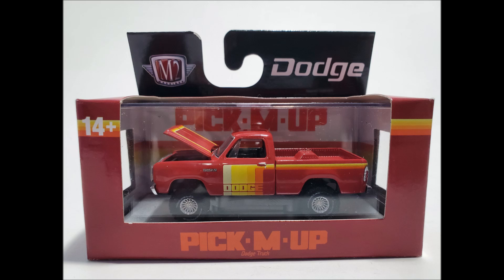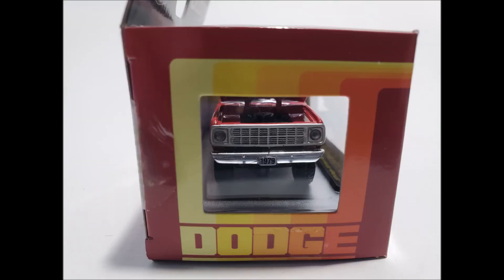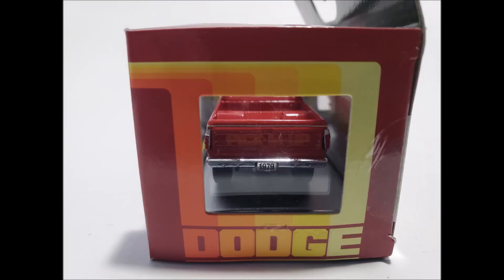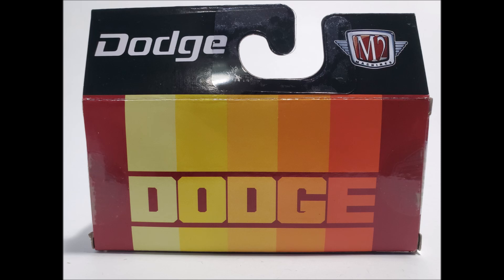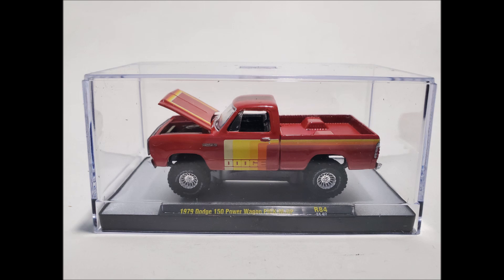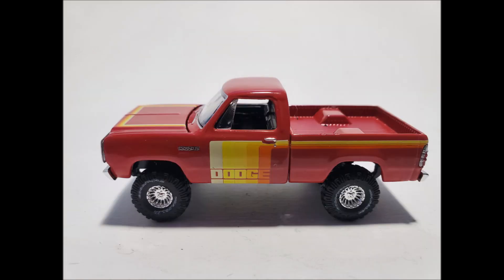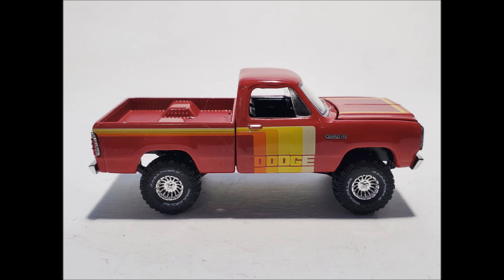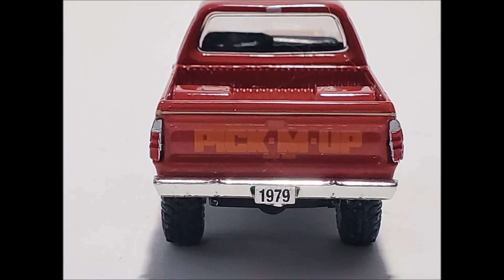1979 Dodge Pick M Up Truck Power Wagon M2